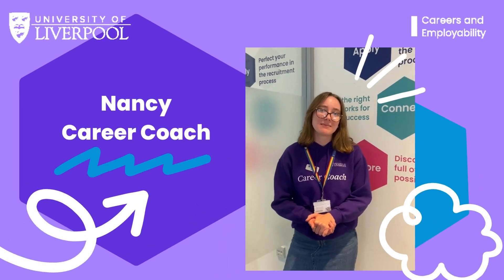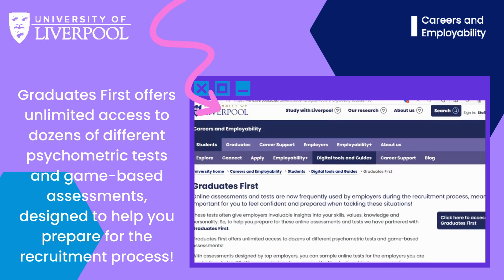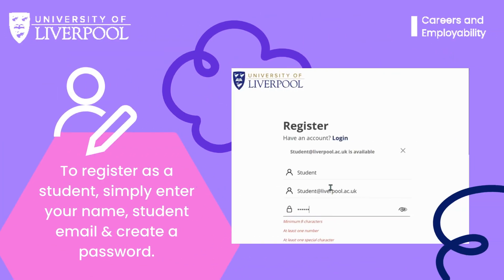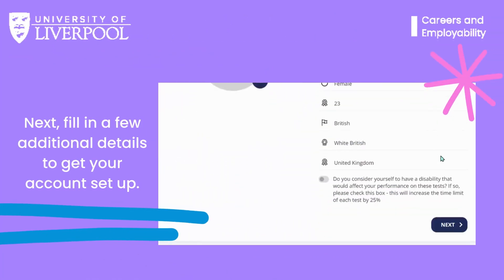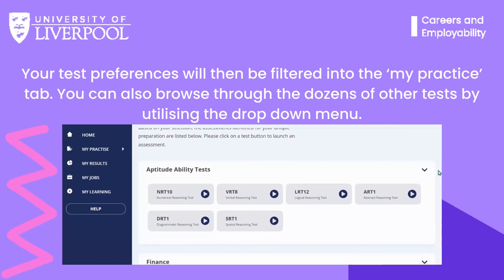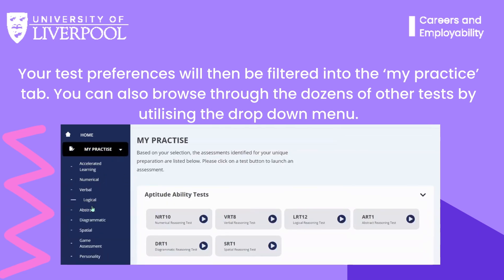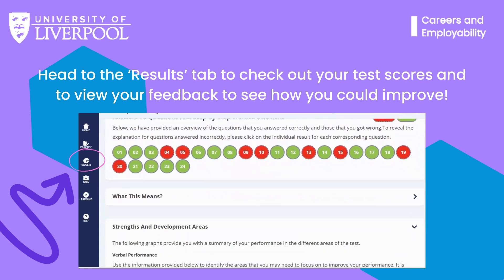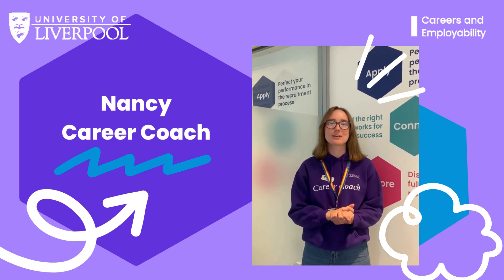A guide to Graduates First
Learn how to use Graduates First, a tool offering unlimited psychometric and game-based tests to help students prepare for recruitment processes. This guide covers account setup, test selection, and accessing personalized feedback to strengthen your assessment skills.